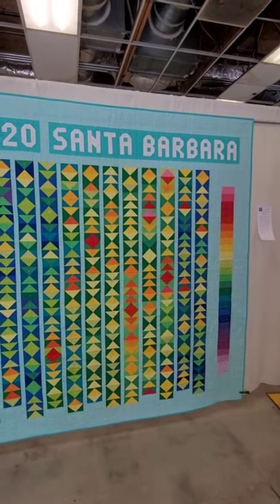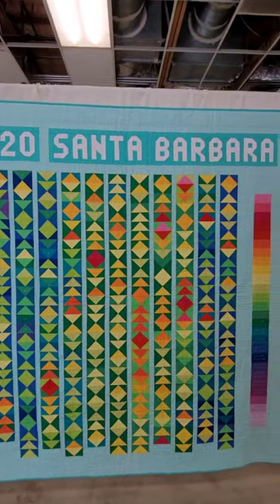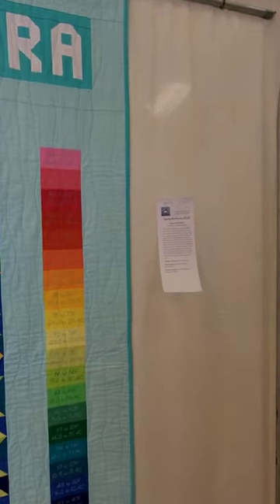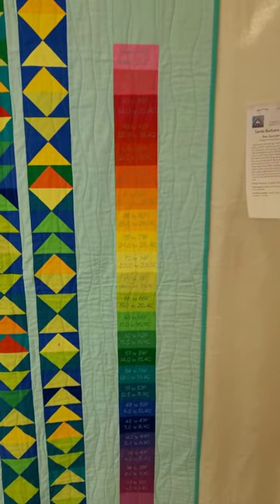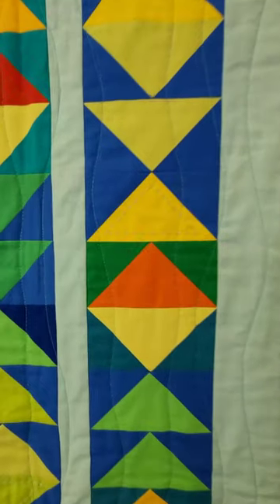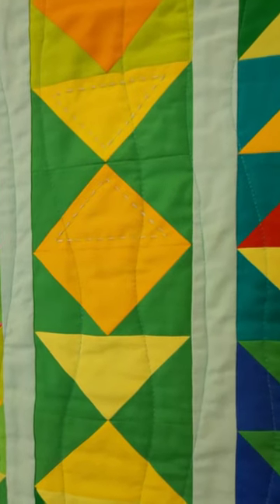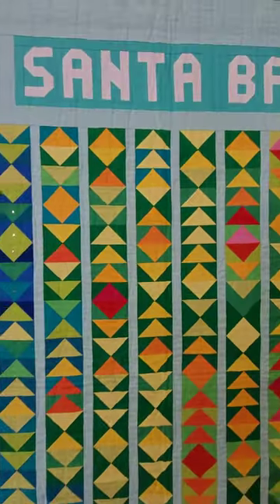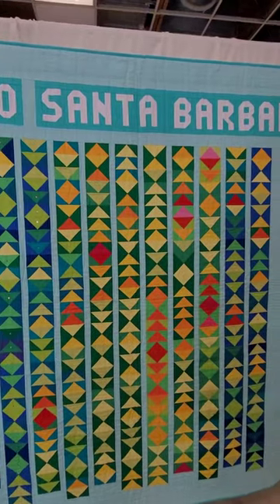Temperature Quilt at Harvest of Colors Quilt Show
I'm in love with the idea of a temperature Quilt now because of this.